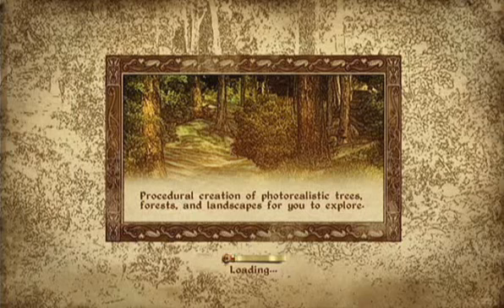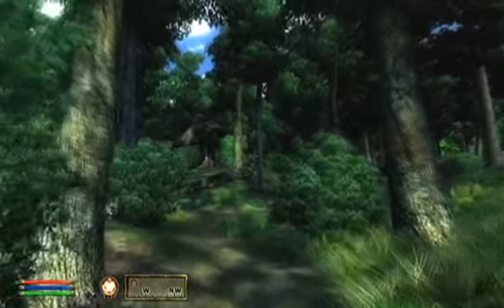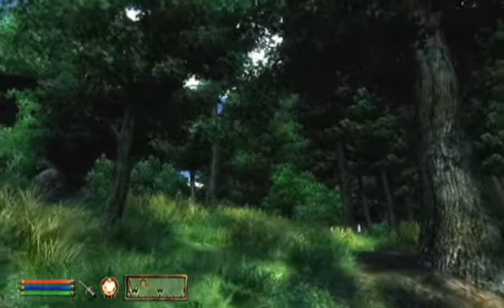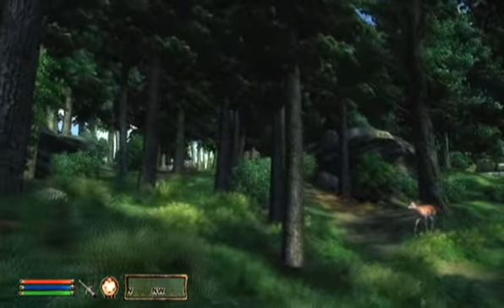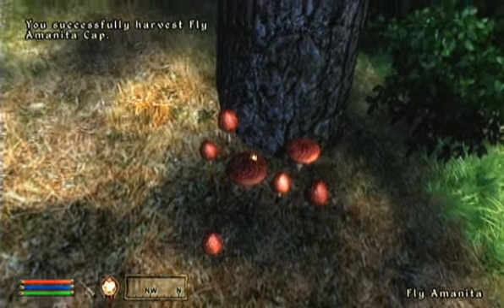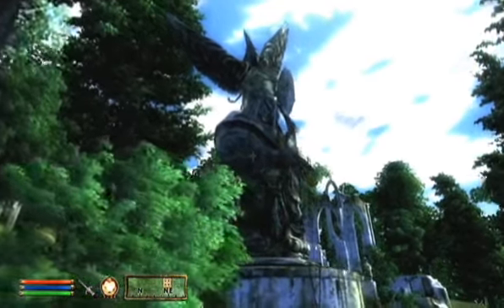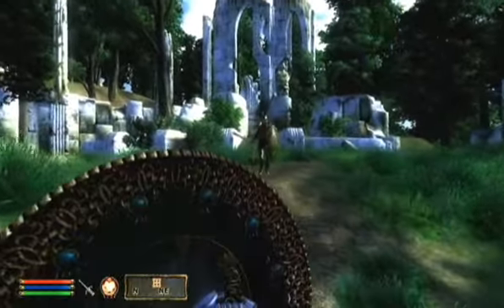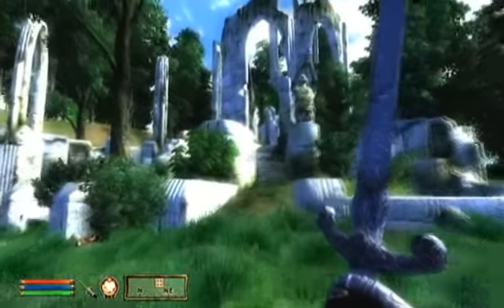Oblivion demo 2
More artwork, slideshows, and movies at The Fantasy Art of Computer Games